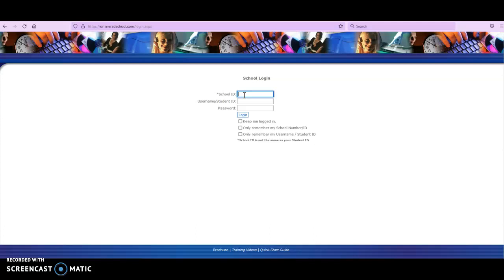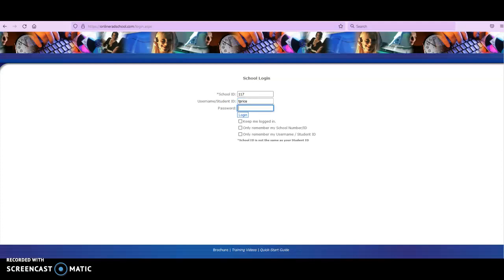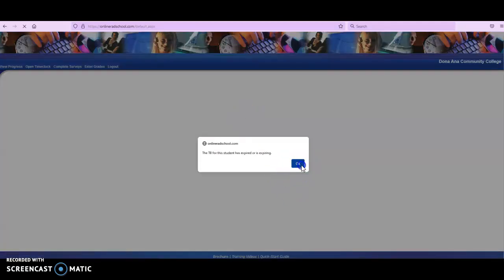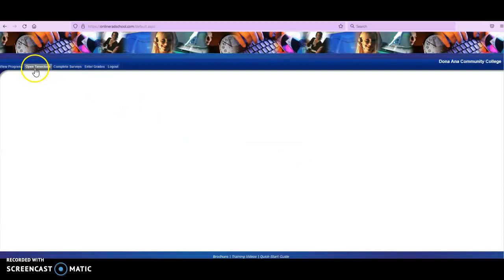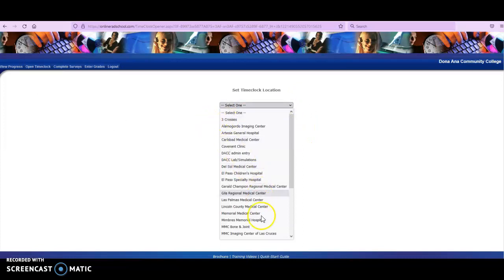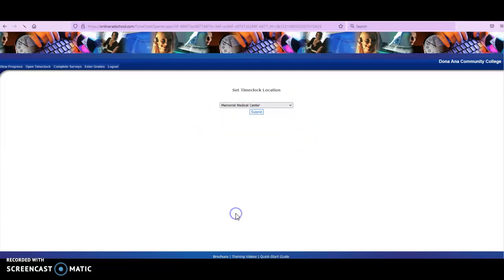OnlineRadSchool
Clocking in and out